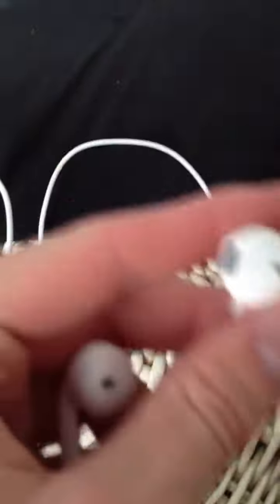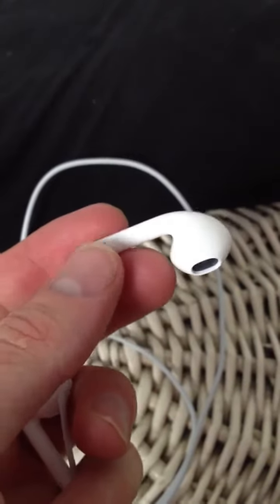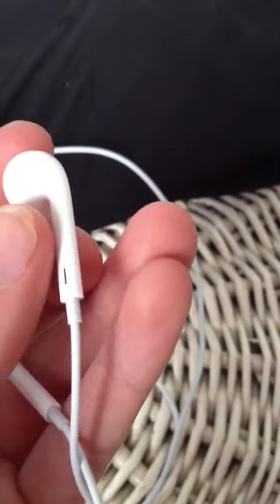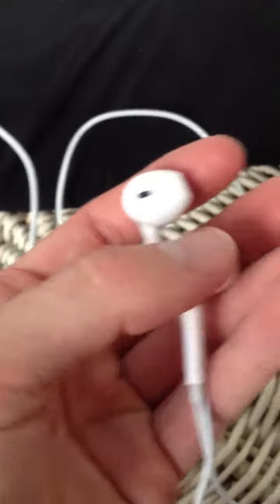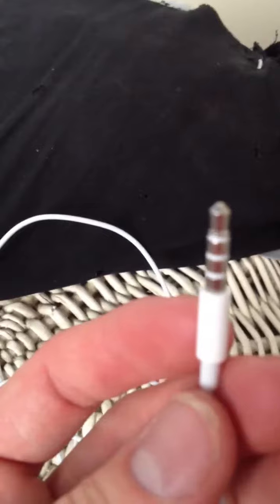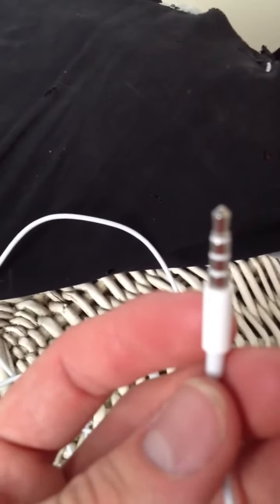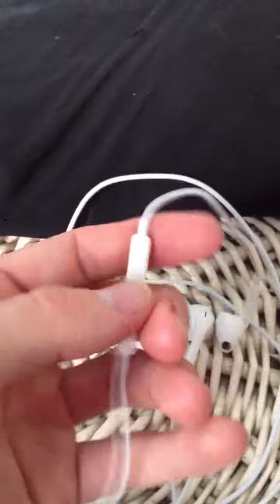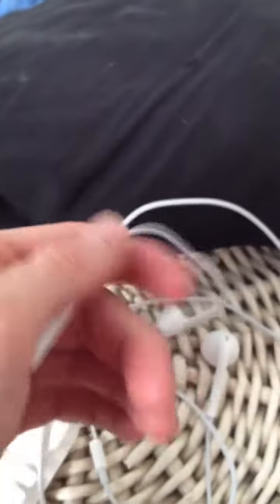Earpod review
Wow